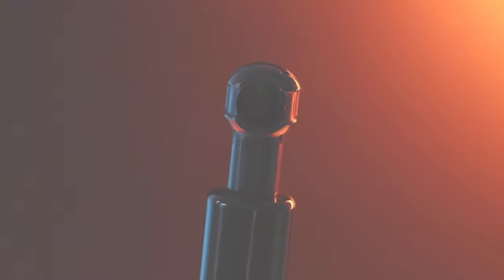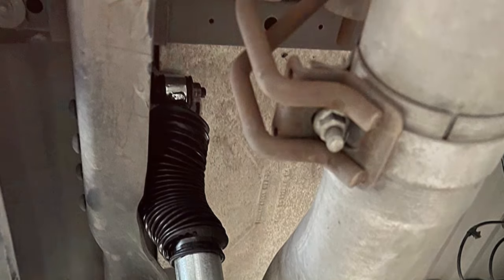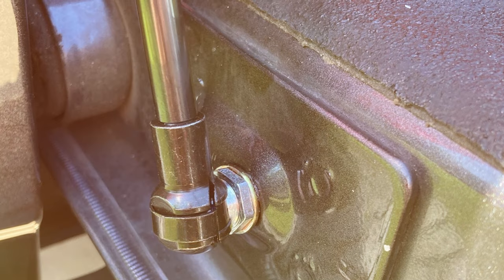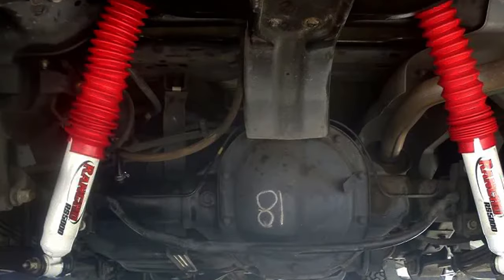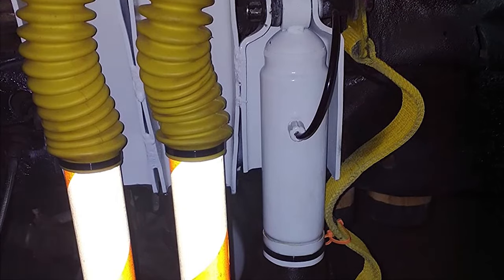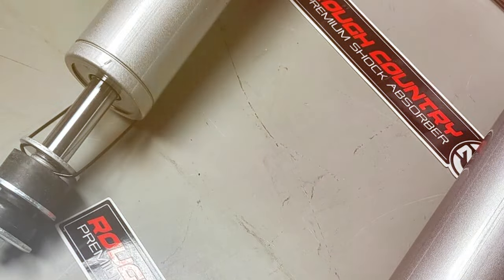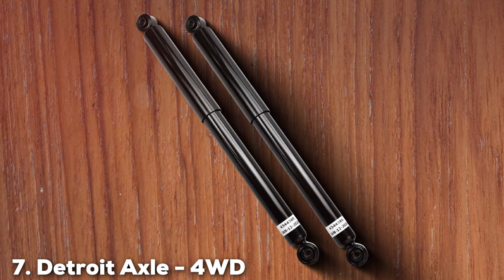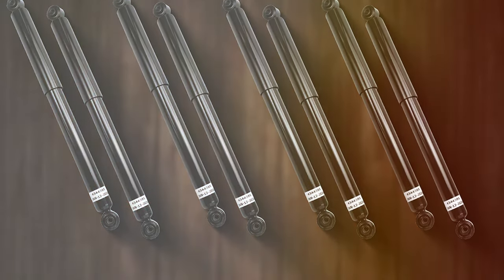Your Truck Deserves the Best: Top 7 Shocks for Peak Performance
Top 7 Best Truck Shocks in 2024

Links to the Best Truck Shocks we listed in today's Truck Shock review video:

1 Bilstein 5100 Monotube Gas Shock Set

2 Vepagoo Tailgate Assist Shock (?43301)

3 Rancho RS5000X Front and Rear Monotube Gas Shocks Set

4 Monroe Max-Air MA834 Air Adjustable Air Shock Absorber Pack of 2

5 Rough Country 0-3" N3 Rear Shock Absorbers

6 Ebrmeiwo 2 Pcs 1290 Shock Extension, Length of Shock

7 Detroit Axle - 4WD Shock Absorbers

What are the Best Truck Shocks in 2024?

In today's video we reviewed the Top 7 Best Truck Shocks on the market in 2024. We made this list based on our personal opinion and we ranked them in no particular order, after doing our research based on their prices, quality, durability, brand reputation and many more.

After watching this video you will know which are the best budget, top selling and top rated Truck Shock on the market today.

If you choose from this list you can be sure that you buy one of the best Truck Shocks available today.